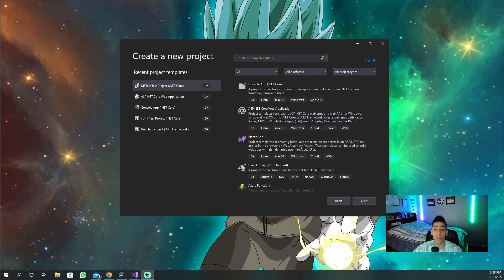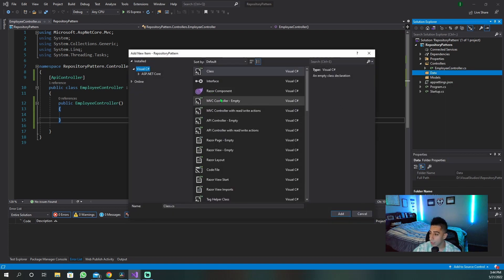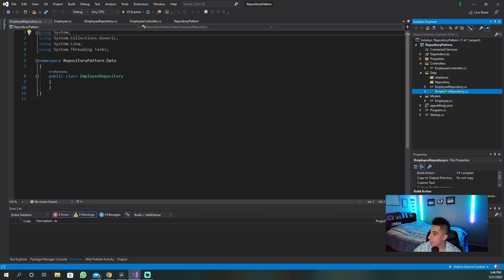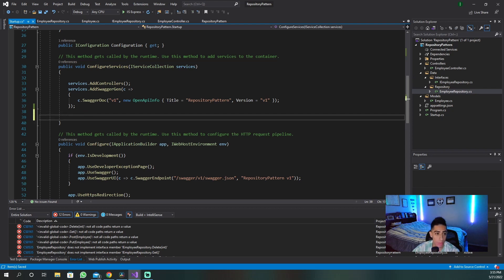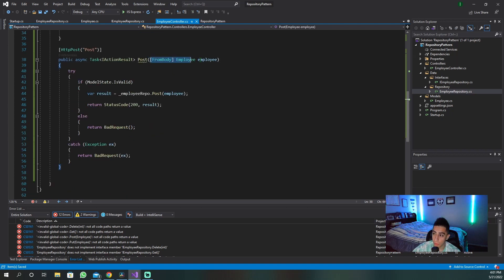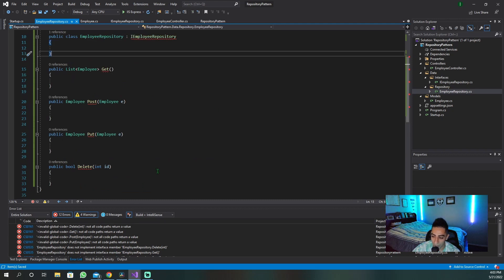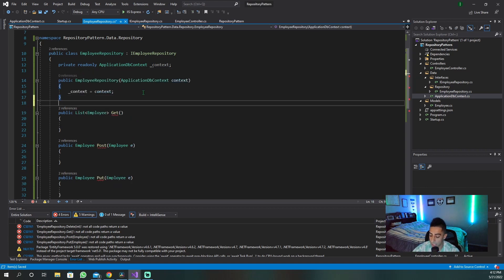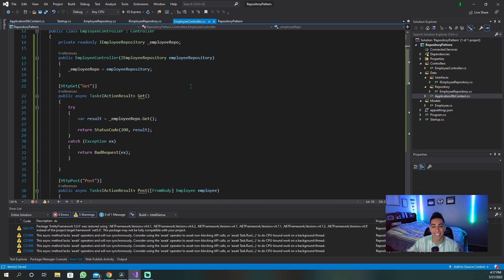The Repository Pattern EXPLAINED! | With C# & Entity Framework In A .Net Web API!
*Tired of slow EF Core performance?*
Well ZZZ Projects has fixed that, their EF Core Extension supercharges your data operations: Bulk Insert, Update, Delete, and Merge are up to 14x faster, cutting save time by an incredible 94%.

The Repository Pattern brings alot of benefits when developing software. It can be something unknown to a lot of developers especially newer ones. So I hope I can educate you guys on why it's a good strategy for developing APIs. In my example I show how you would set this project up. I am creating a .Net Web API and I am using C# as well as entity framework. It's a simple and straightforward tutorial that should be easy to follow along with.